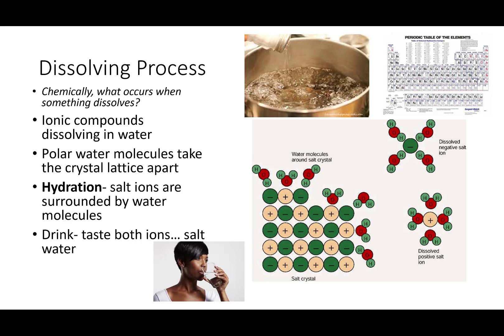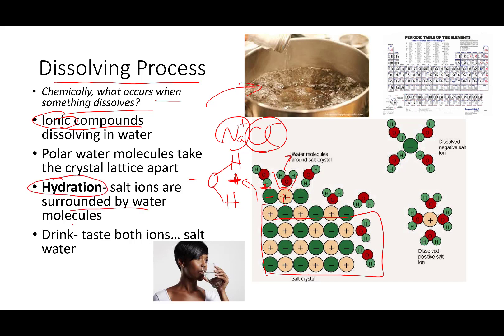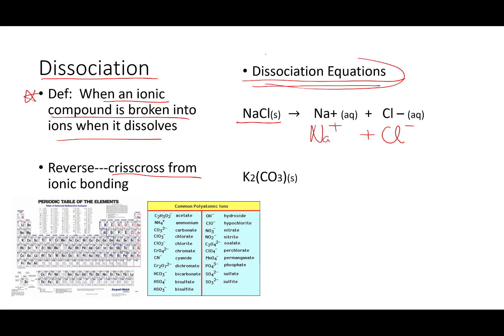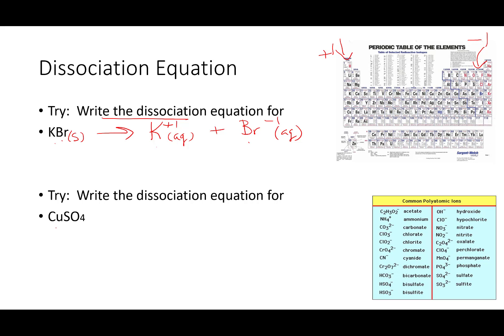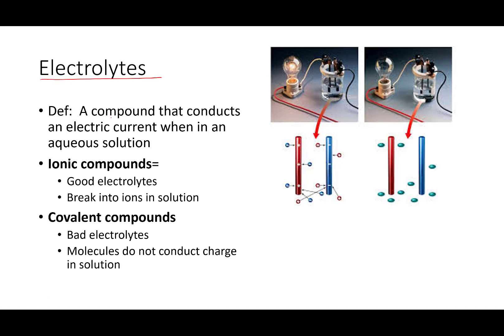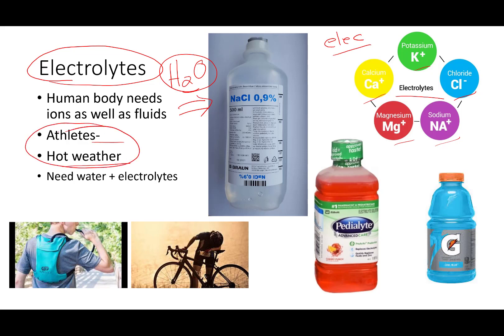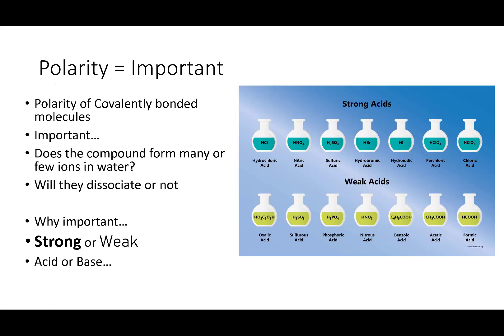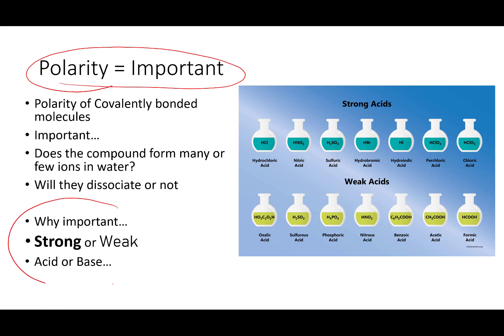BC 13 7 Electrolytes